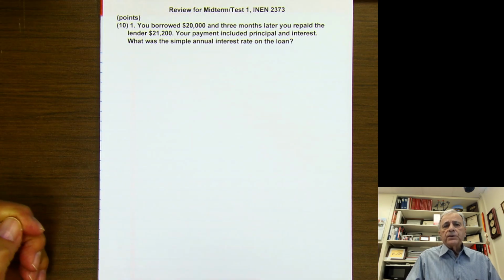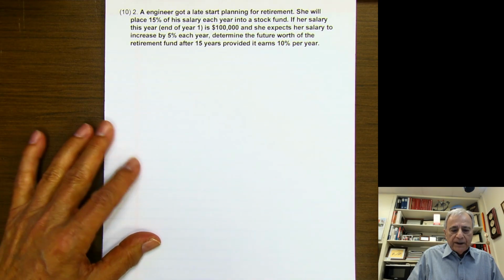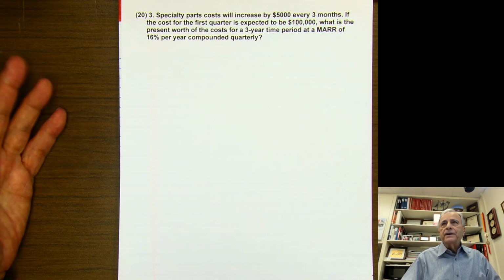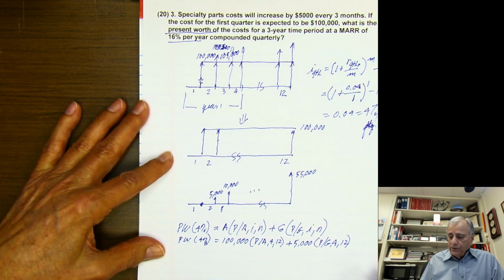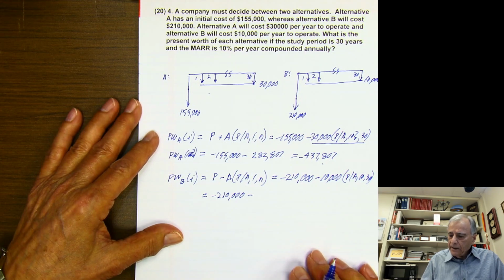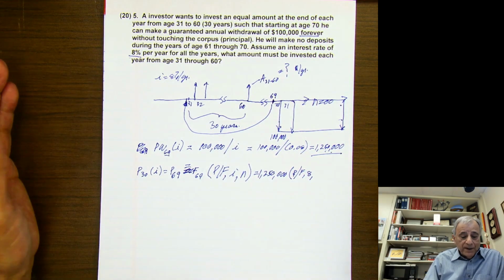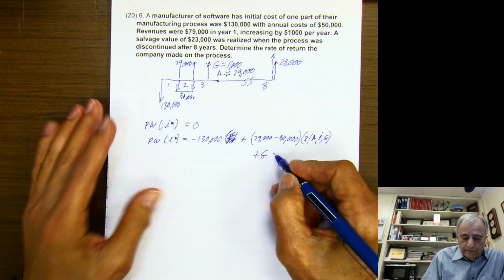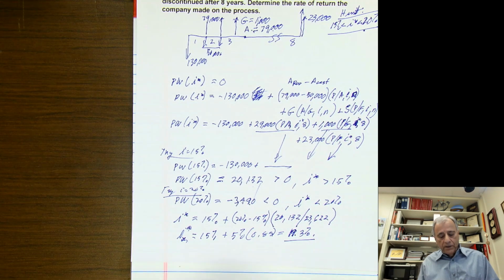Review for Midterm - Test 1